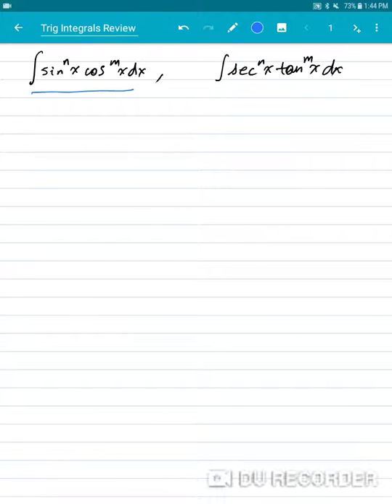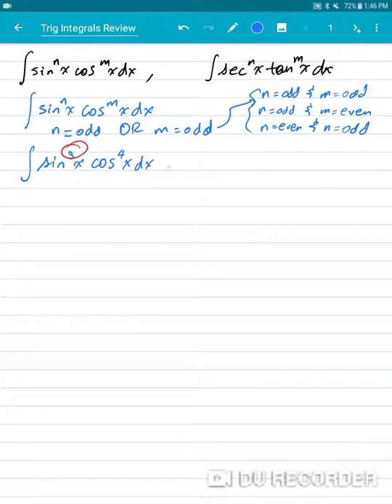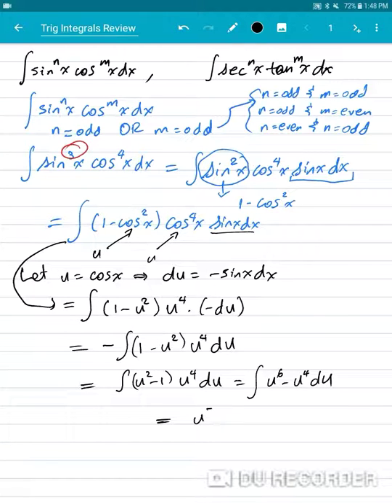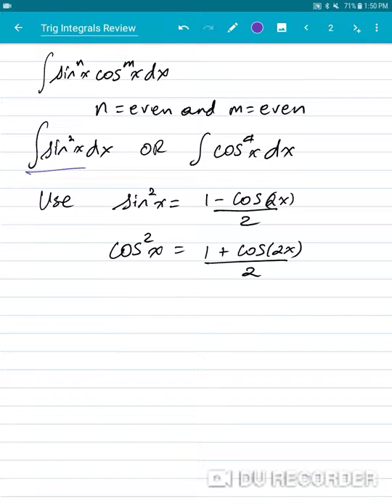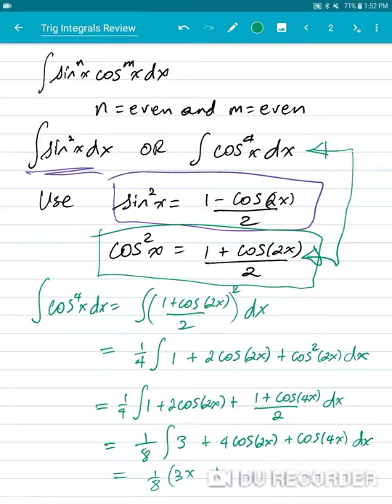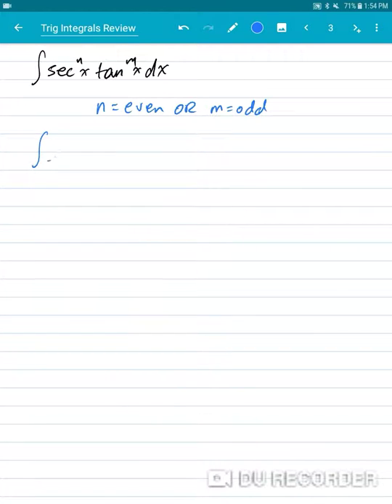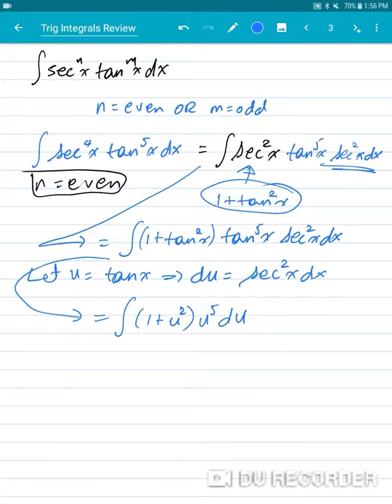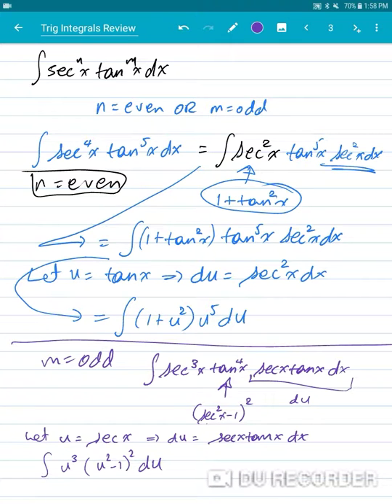Trigonometric Integrals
Trigonometric integrals review with examples.